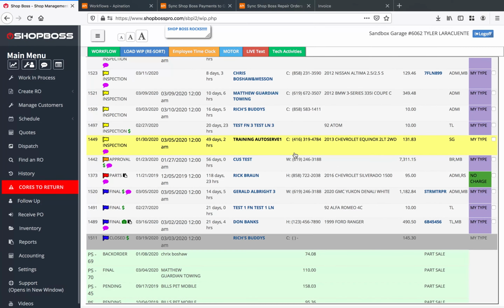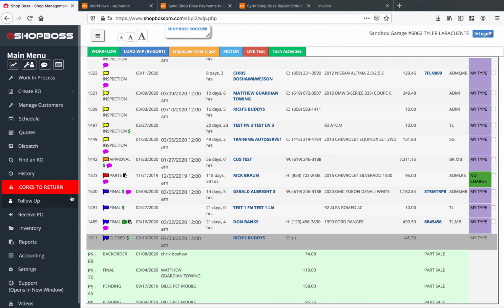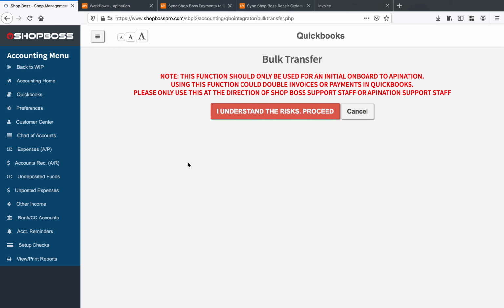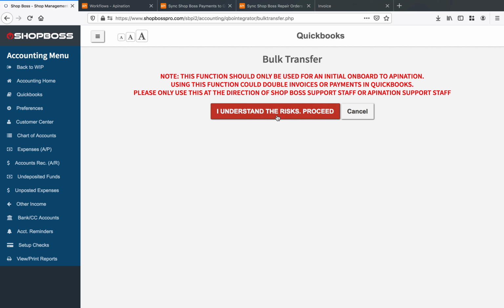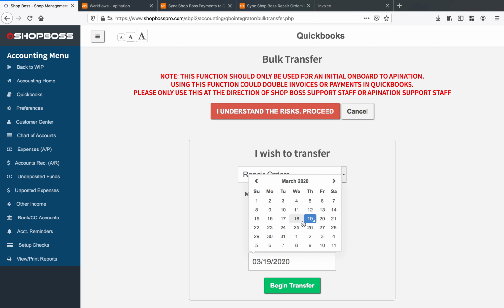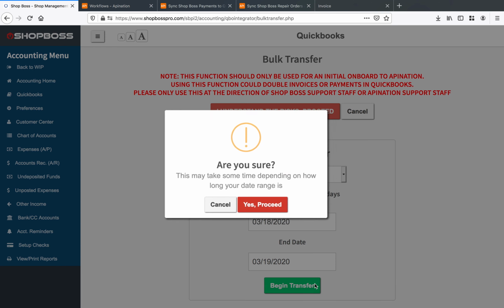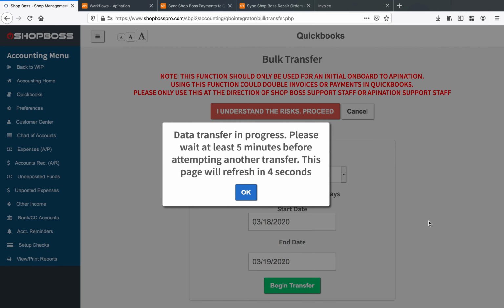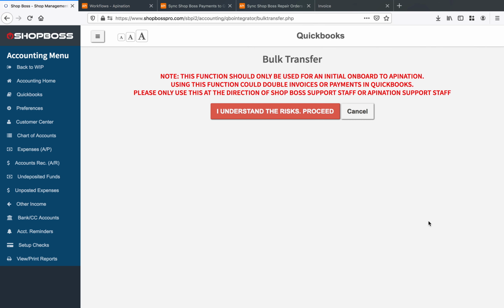Shop Boss and QuickBooks Online Integration - How To Bulk Transfer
This integration powered by API Nation will sync your Shop Boss system to QuickBooks Online so that Repair Orders, Part Sale Orders and Payments are all automatically entered into QuickBooks Online as Invoices and Payments.

There is an option to bulk transfer transactions from Shop Boss to QuickBooks Online. Users will often do this to import batches of previous transactions, or to remedy previous QuickBooks online entries.

Before doing a Bulk Transfer, please watch this video, and also call API Nation to ensure success throughout the process.

For more info about the integration and API Nation, check out our